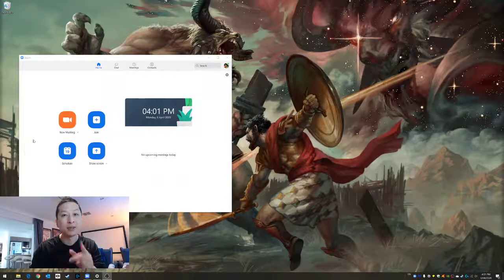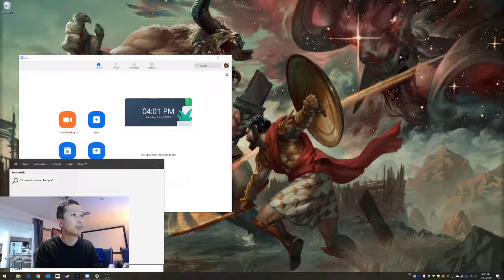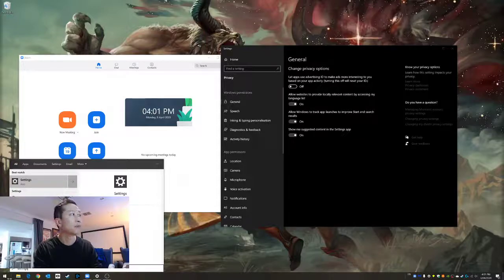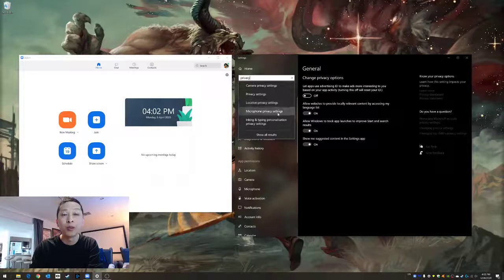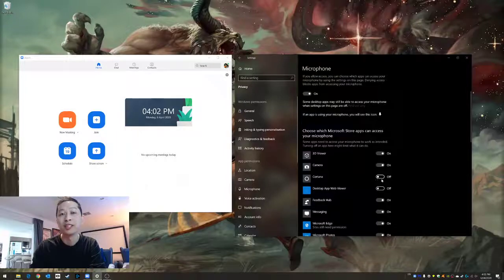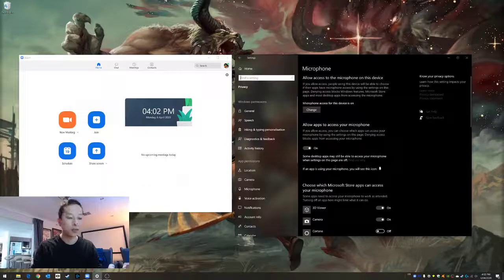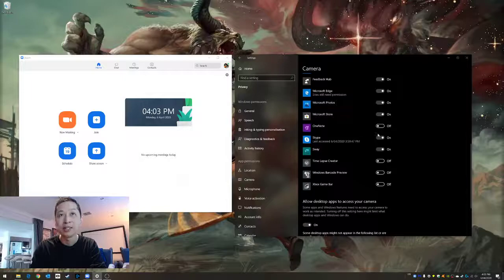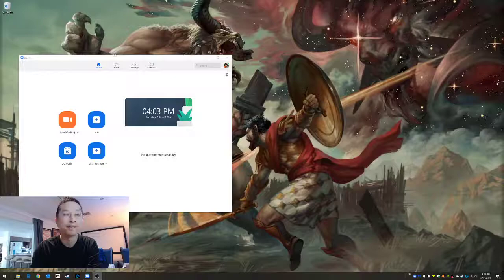Camera or Microphone not working with Zoom or Skype!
Trying to Zoom or Skype? Using the camera but no image? Using the Mic but no sound? Have a look at these settings before trying to do too many updates first!